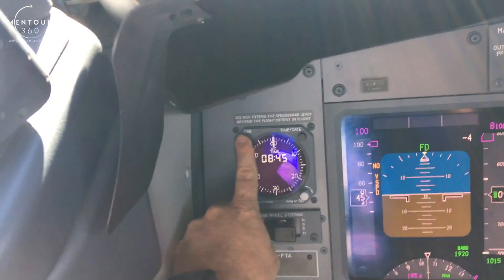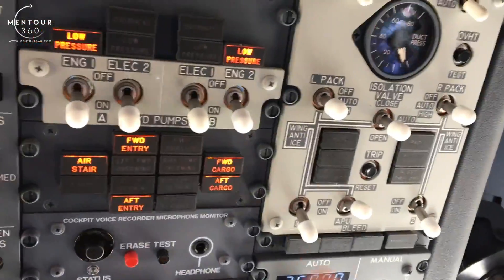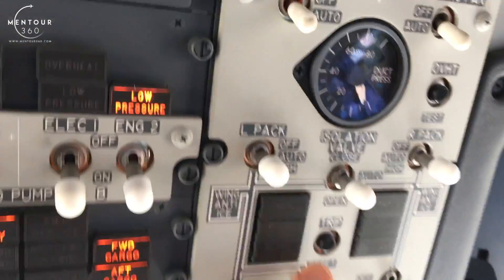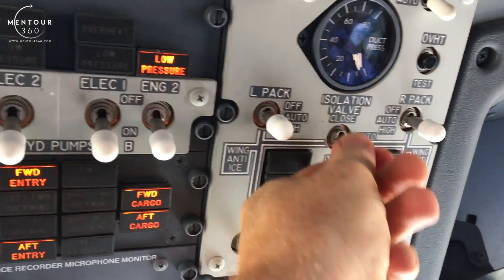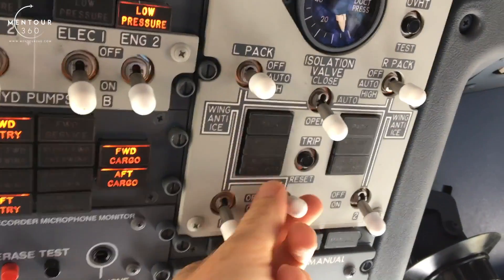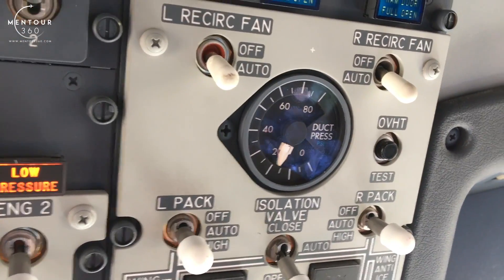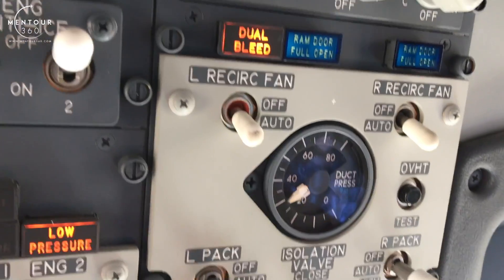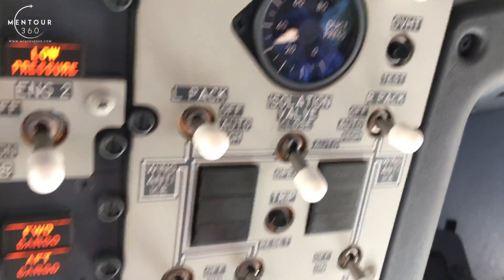What is this? - APU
In this video I will be explaining some facts about the APU.